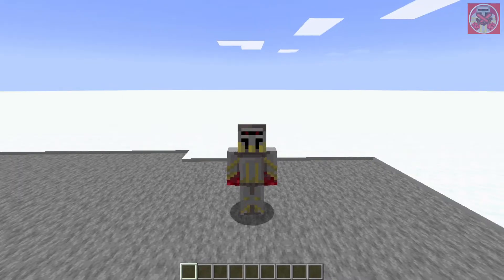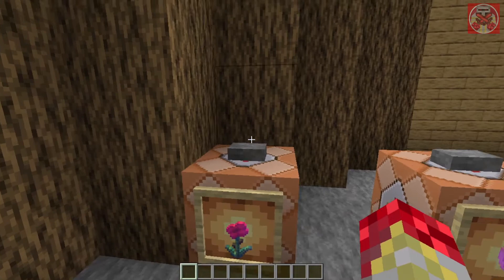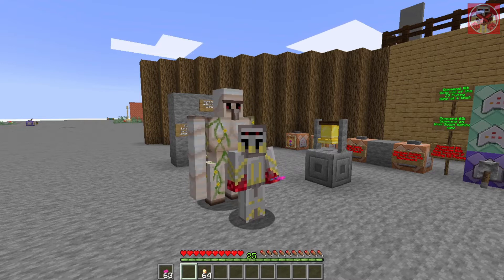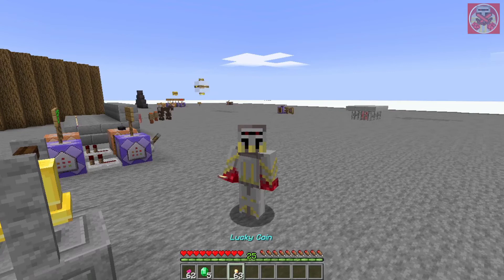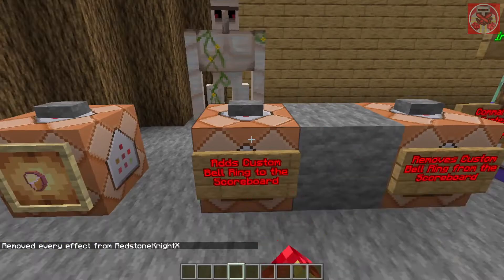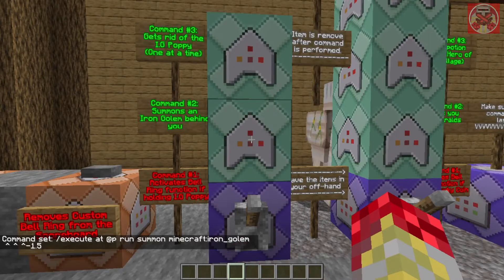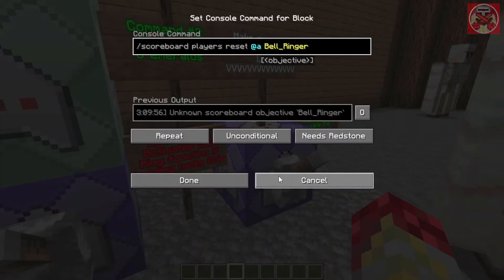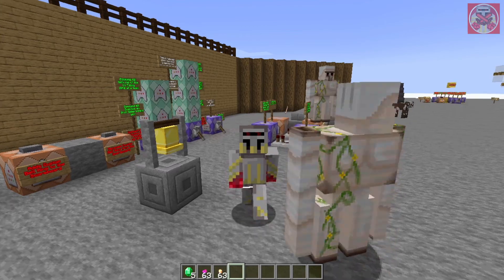Command Block Tutorial #147: Special Villager Bell Commands in Minecraft (1.18+)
In this video I will show how to give yourself two special items that when ring a bell at a village or anywhere you will be grant certain perks depending which item your holding while ring a bell.

Commands:

* To get the Iron Golem Poppy: /give @p minecraft:poppy{HideFlags:1,Enchantments:[{id:infinity,lvl:1,}],display:{Name:"{\"text\":\"Iron Golem Poppy\"}"}} 64

* To get the Lucky Coin: /give @p minecraft:gold_nugget{HideFlags:1,Enchantments:[{id:infinity,lvl:1,}],display:{Name:"{\"text\":\"Lucky Coin\"}"}} 64

* Bell Scoreboard Command:

To Add: /scoreboard objectives add Bell_Ringer minecraft.custom:minecraft.bell_ring

To Remove: /scoreboard objectives remove Bell_Ringer
Remember to follow the steps in the video before activating the commands here:

* For the Iron Golem Poppy:

1. Repeater Command Block: /execute as @a[nbt={Inventory:[{Slot:-106b,id:"minecraft:poppy",tag:{display:{Name:"{\"text\":\"Iron Golem Poppy\"}"}}}]}] run execute as @r at @s if entity @s[scores={Bell_Ringer=1..}]

2. Chain Command Block: /execute at @p run summon minecraft:iron_golem ^ ^ ^-1.5

3. Chain Command Block: /clear @p minecraft:poppy{HideFlags:1,Enchantments:[{id:infinity,lvl:1,}],display:{Name:"{\"text\":\"Iron Golem Poppy\"}"}} 1

* For the Lucky Coin:

1. Repeater Command Block: /execute as @a[nbt={Inventory:[{Slot:-106b,id:"minecraft:gold_nugget",tag:{display:{Name:"{\"text\":\"Lucky Coin\"}"}}}]}] run execute as @r at @s if entity @s[scores={Bell_Ringer=1..}]

2. Chain Command Block: /give @p minecraft:emerald 5

3. Chain Command Block: /effect give @p minecraft:hero_of_the_village 120 1 true

4. Chain Command Block: /clear @p minecraft:gold_nugget{HideFlags:1,Enchantments:[{id:infinity,lvl:1,}],display:{Name:"{\"text\":\"Lucky Coin\"}"}} 1

* For both (last command):

- Repeater Command Block: /scoreboard players reset @a Bell_Ringer